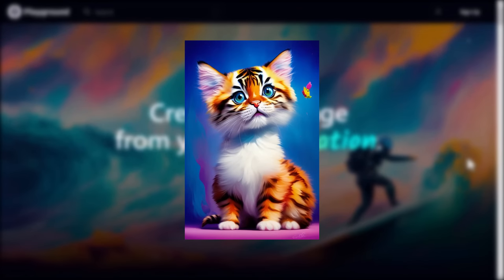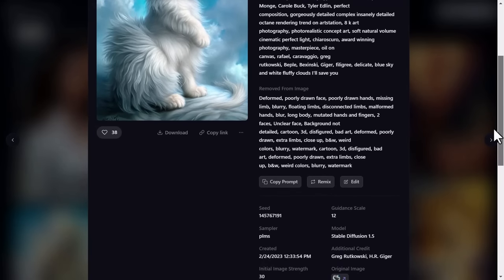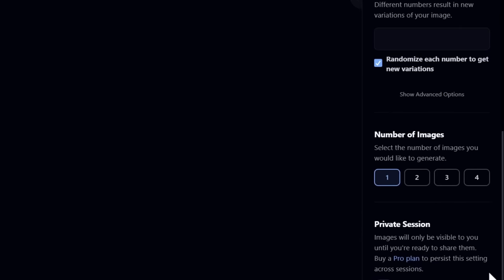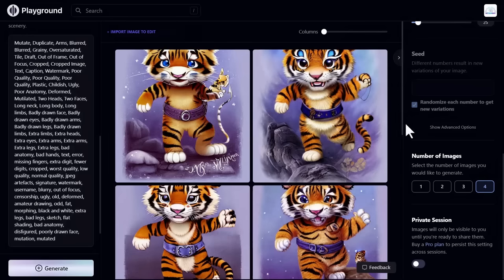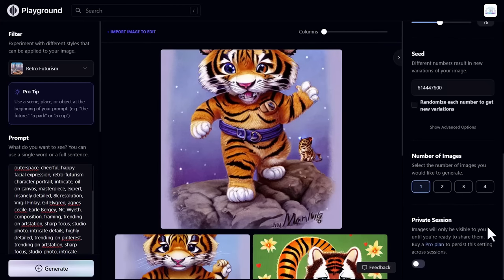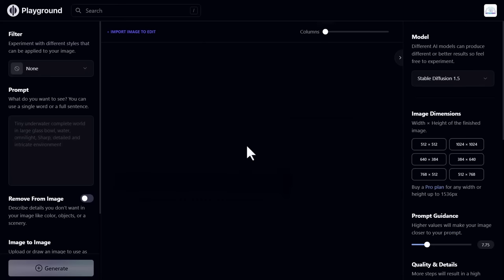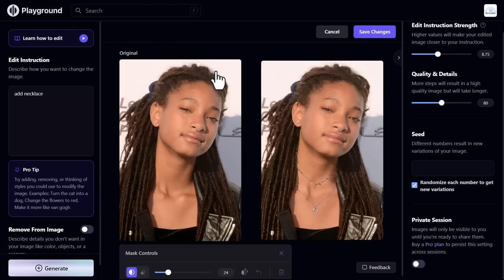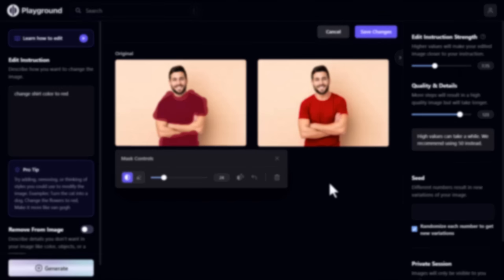Getting started with playground ai how to use playground ai tutorial playgroundai, ai tool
Get access to over 1,000 AI-generated images for free every day. Get started with Playground AI quickly and easily with this step-by-step tutorial. Learn how to use the platform to train and develop AI models, create simulations, and build interactive environments. With Playground AI you can make amazing projects.

Getting started with playground ai how to use openai playground ai tutorial playgroundai.
we'll show you how to get started with playground ai and how to use it to make your playground experience even better!

Playground ai is a powerful tool for AI development. With our easy-to-use platform, you can quickly and easily build, customize, and deploy your own AI projects. Get started today to unlock the potential of artificial intelligence.

Playground ai is a great way to keep your playground experience safe and fun, and this tutorial will show you how to get started with it. We'll teach you how to use the features of playground ai to customize your playground experience and make it just the way you want it!

Learn how to use Playground AI's powerful image generation tools to create amazing visuals for your projects. With Playground AI, you can create stunning visuals with minimal effort, so start